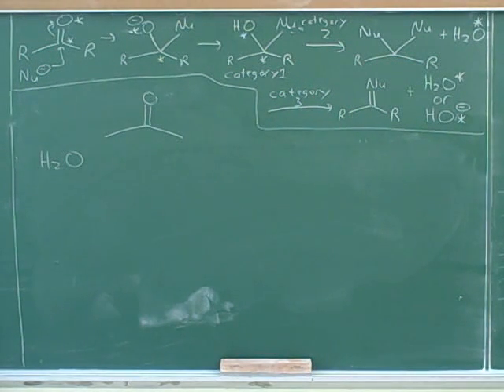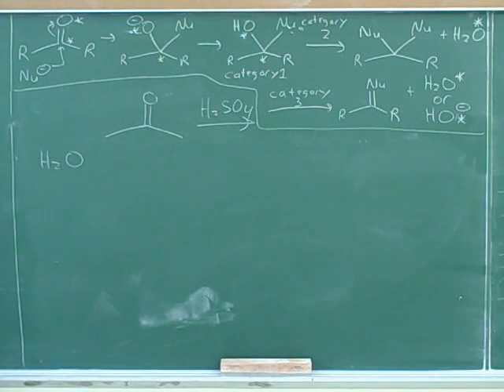Aldehyde and ketone problems (3)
Organic chemistry: Aldehyde/ketone nomenclature problems. Spectroscopy problems. Hydration (nucleophilic addition of water to aldehydes and ketones to form geminal diols). Reactivity of aldehydes and ketones. Effects of acid or base on reactivity. Mass spectrometry of aldehydes and ketones; McLafferty rearrangement. Nucleophilic addition of thiols to aldehydes and ketones to form thioacetals; desulfurization of thioacetals with Raney nickel.

(1) Aldehyde/ketone nomenclature problems
(2) Continued. Spectroscopy problems
(3) Contined. Hydration (nucleophilic addition of water to aldehydes and ketones to form geminal diols)
(4) Continued. Reactivity of aldehydes and ketones
(5) Continued. A hydration problem
(6) Continued. Effects of acid or base on reactivity
(7) Continued
(8) Continued. Mass spectrometry of aldehydes and ketones; McLafferty rearrangement
(9) Continued
(10) Continued
(11) Nucleophilic addition of thiols to aldehydes and ketones to form thioacetals; desulfurization of thioacetals with Raney nickel
(12) Continued